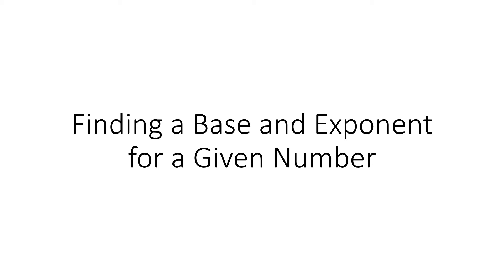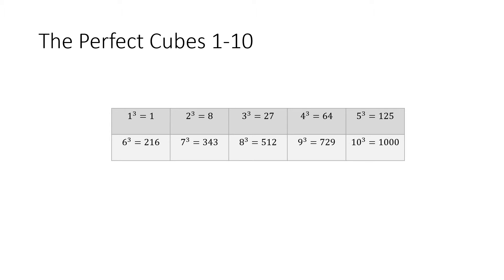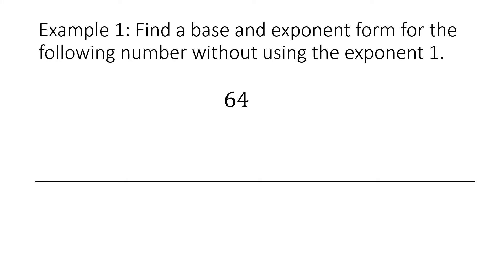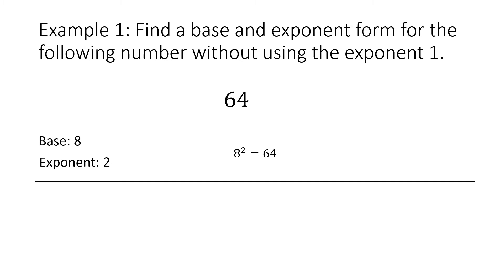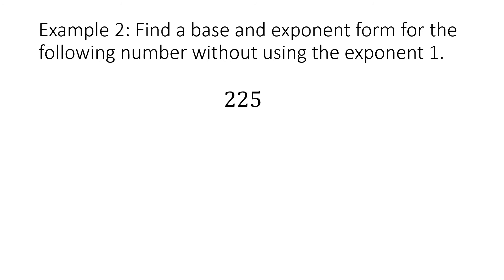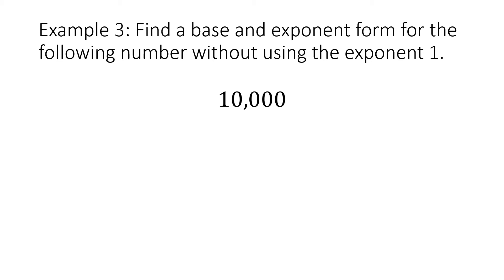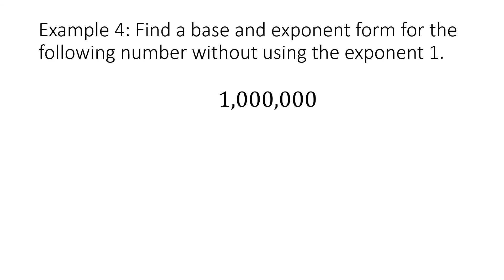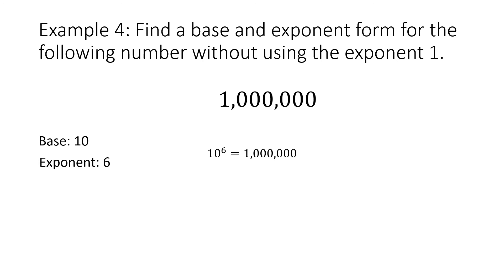Finding a Base and Exponent for a Given Number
Watch this video to learn how to find a base and exponent for a given number. In this video, we focus on perfect squares and cubes. There are also powers of ten.